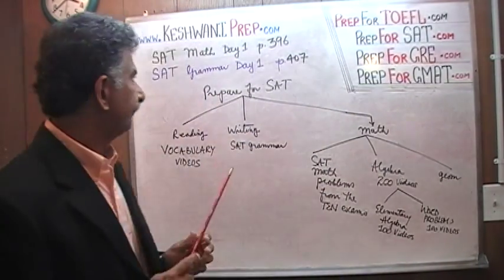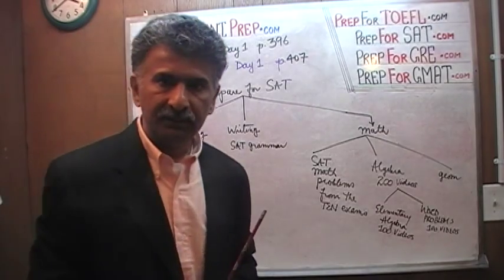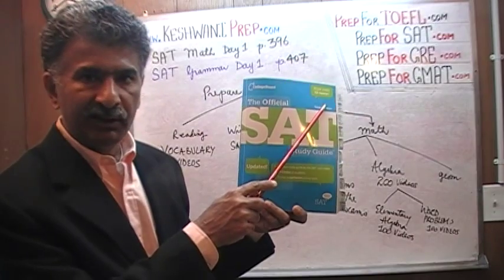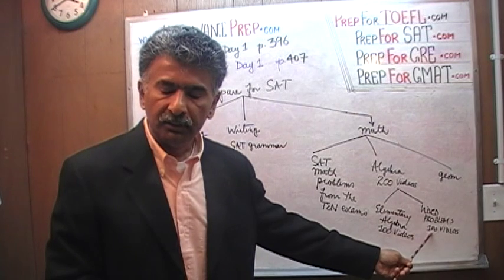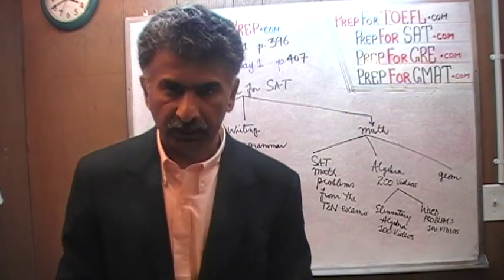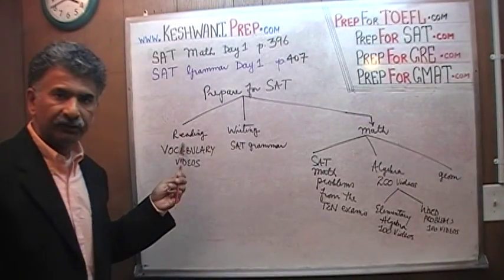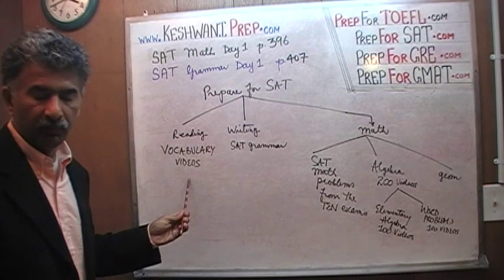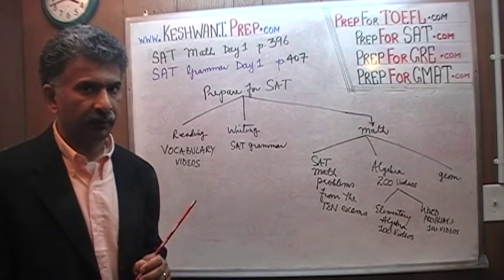Official SAT Study Guide, Solutions to ALL Math Problems, Prep Tutor via Skype SAT ACT GRE GMAT